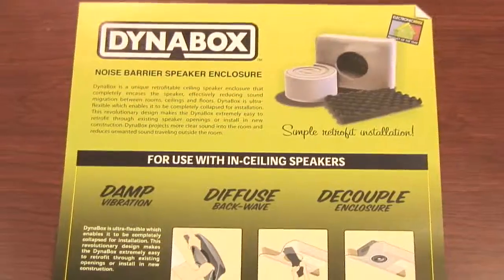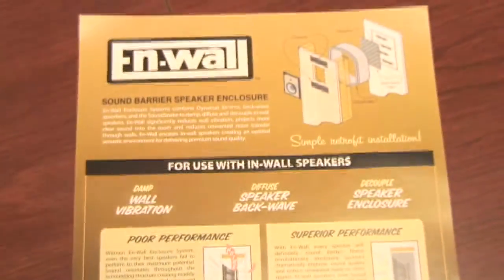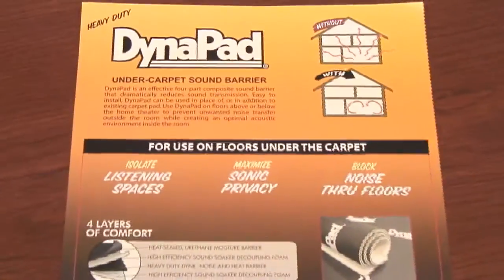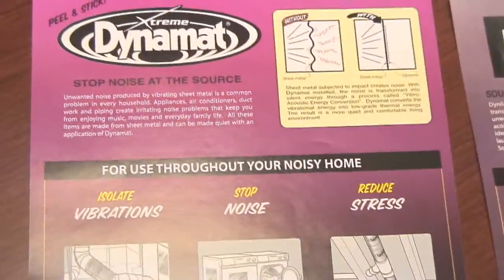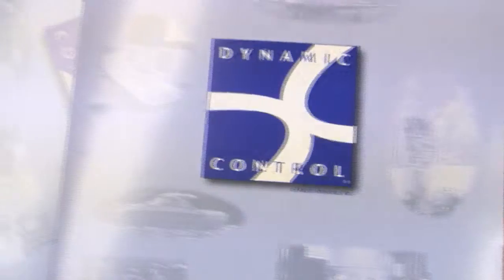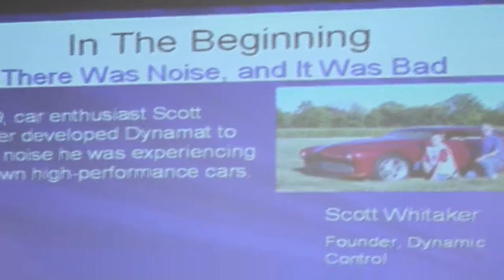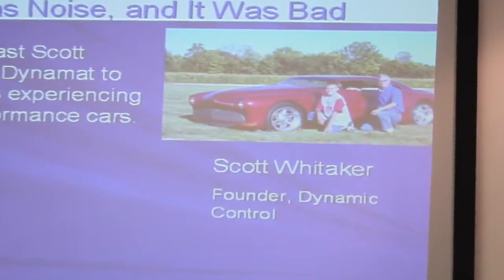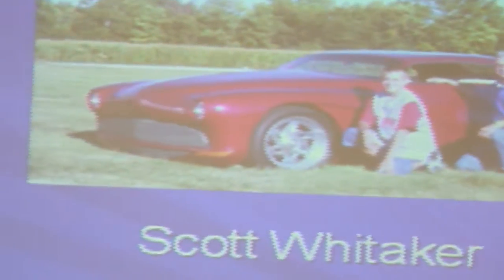Dynamic Line Up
Some insight into the Dynamic Control history and product lineup.